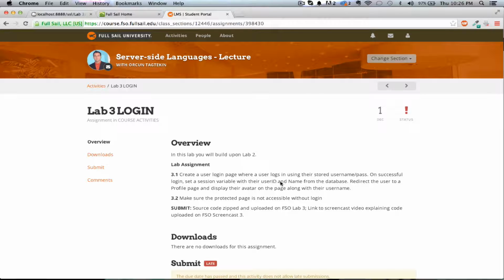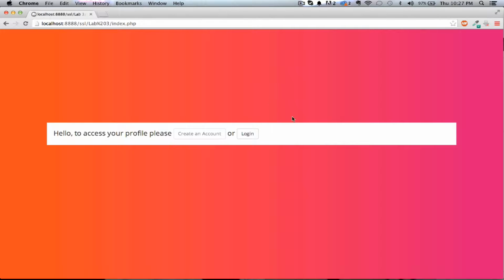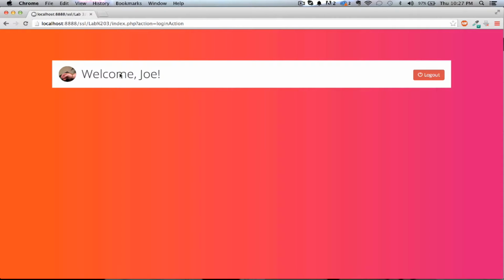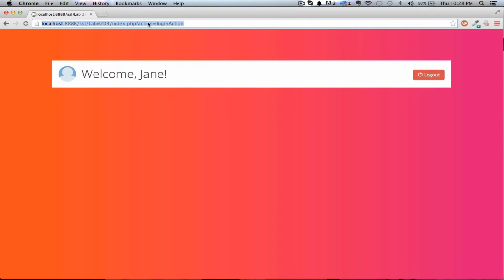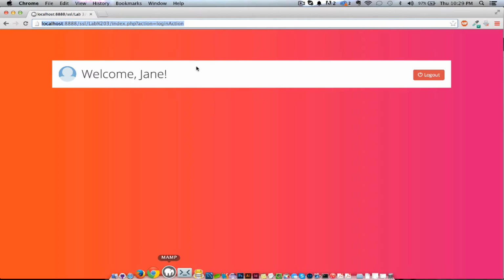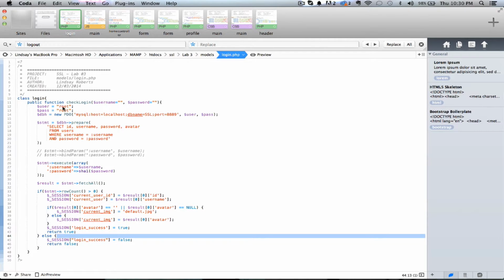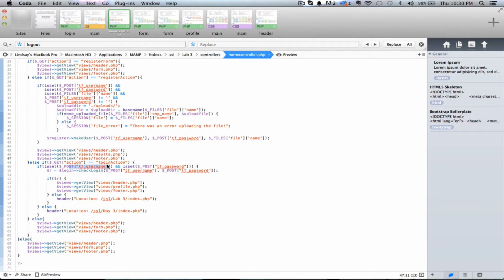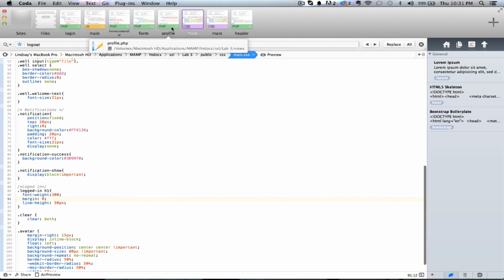SSL - Lab 3